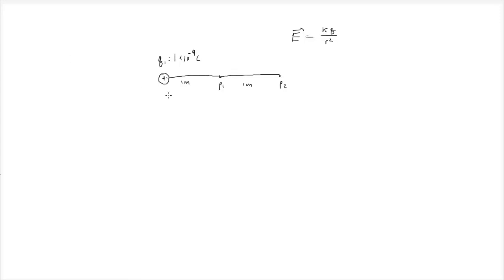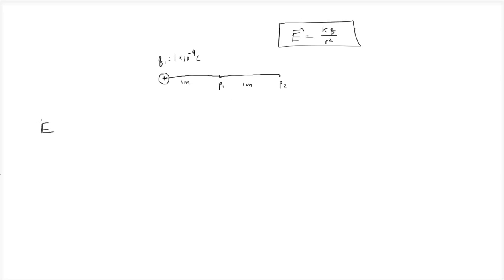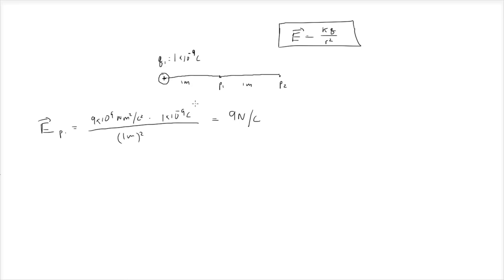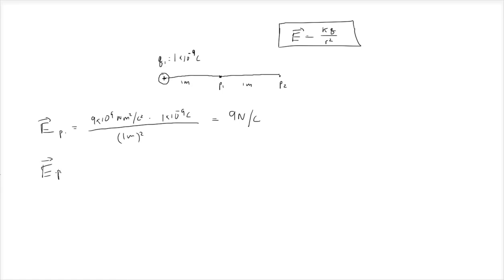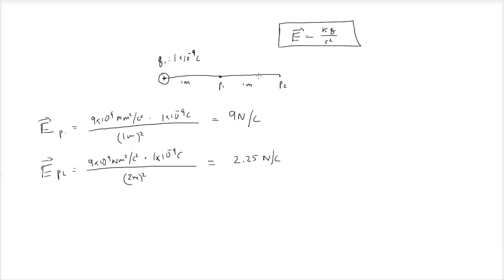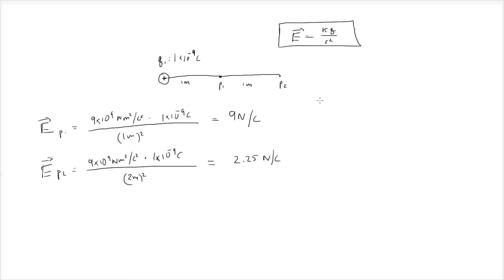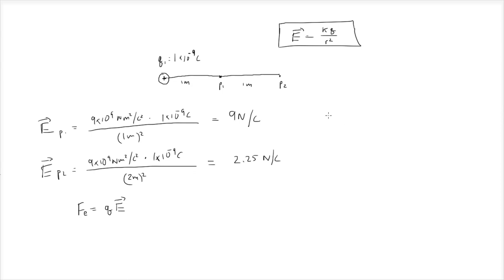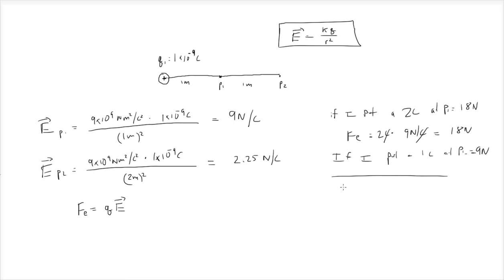Electric Field Calculation